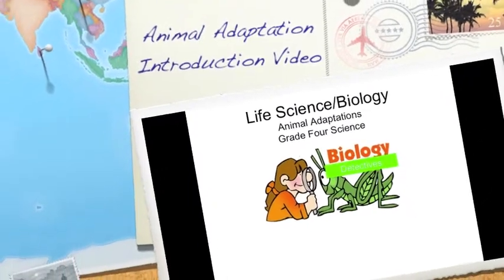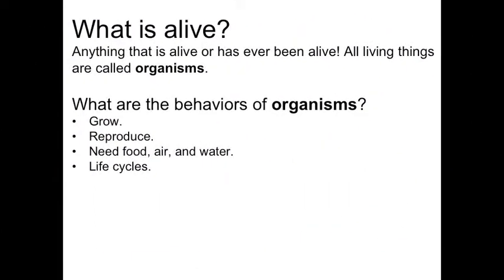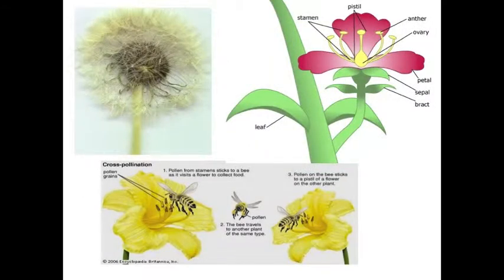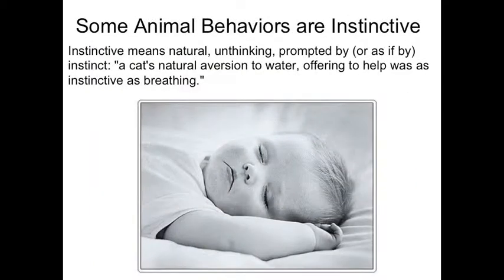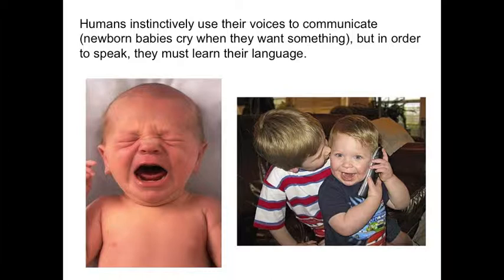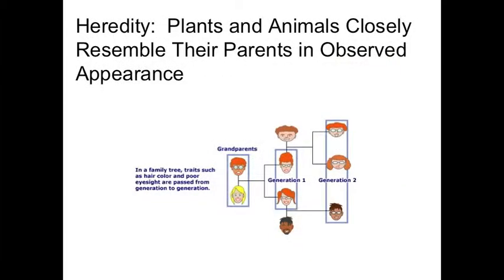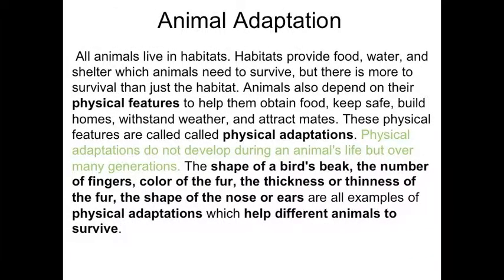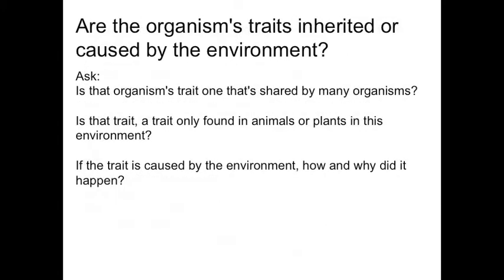Animal Adaptation Introduction Video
Learn about factors that impact animal adaptation.